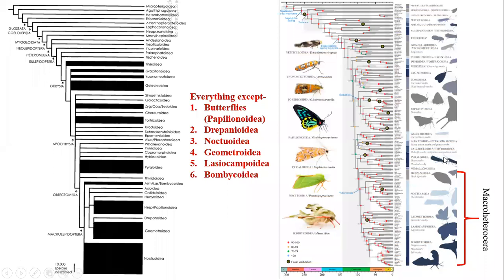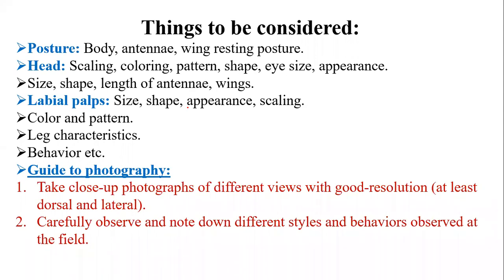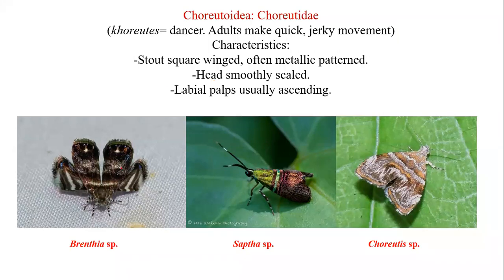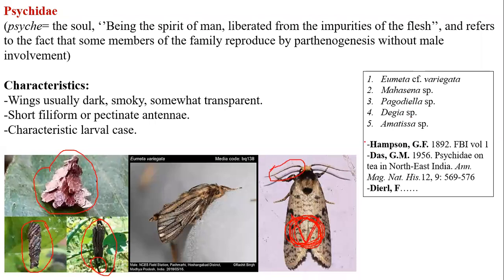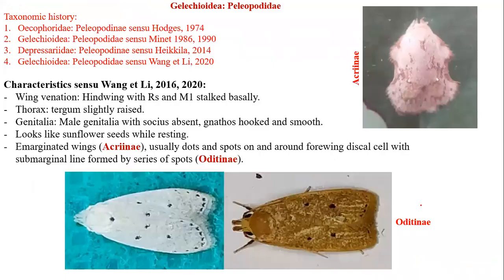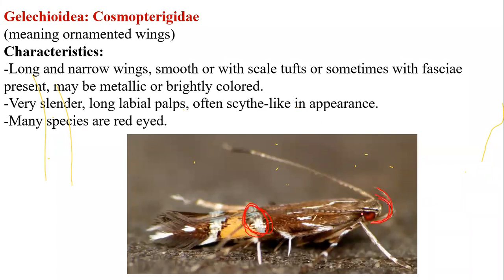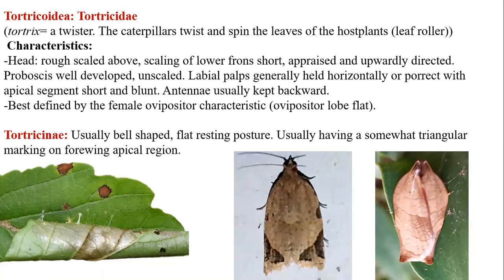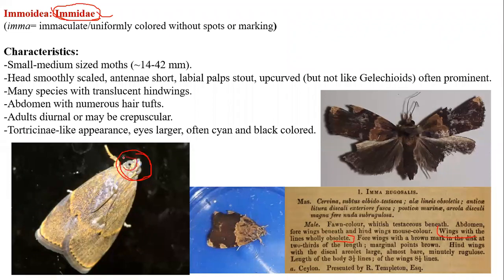Introduction to Micromoths by Jahir Rayhan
An Introduction to Micromoths:
Jahir Rayhan discusses micromoth classification, evolution
and an overview of the various families of micromoths as well as tips to identify them.
Talk organised by the Moths of India team, supported by NCBS, Titli Trust and the Indian Foundation for Butterflies.

and visit the Biodiversity Atlas India to know more about similar initiatives for other groups.